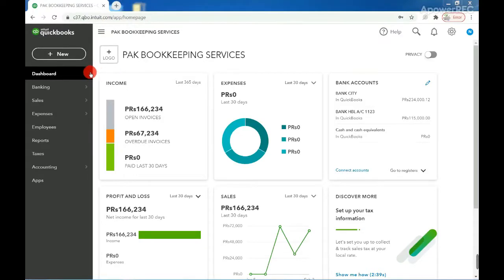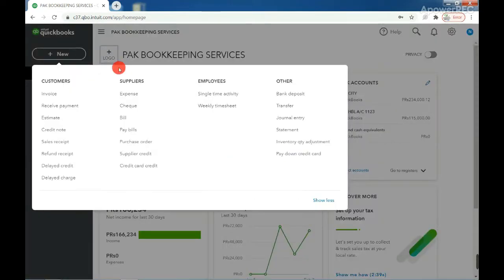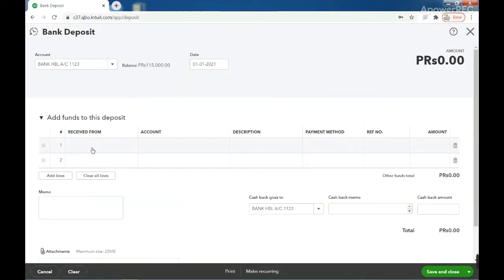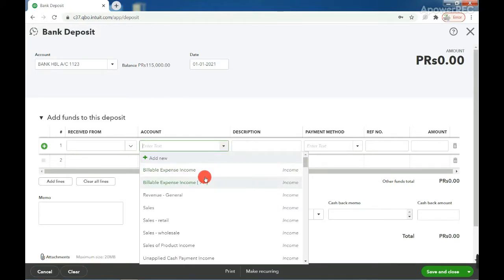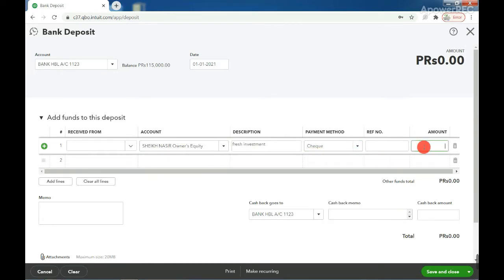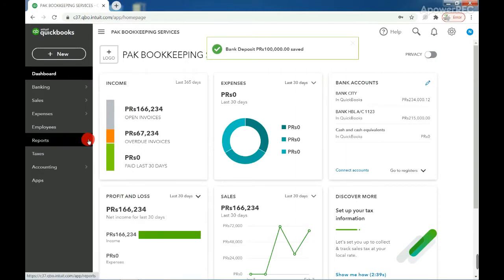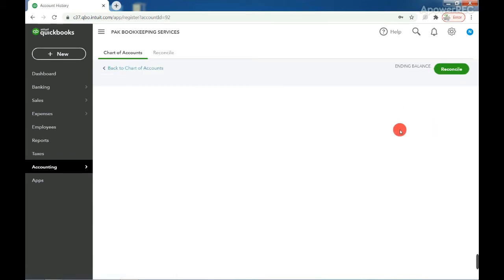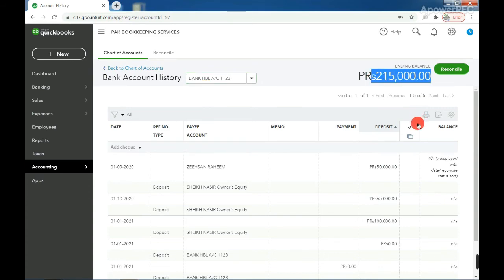Lecture 6 | How To Record New Investment In Quickbooks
In this video, we have discussed that how we record new investment in quickbooks online.